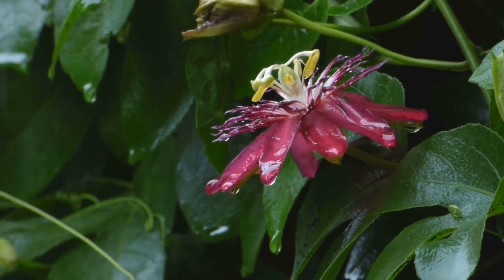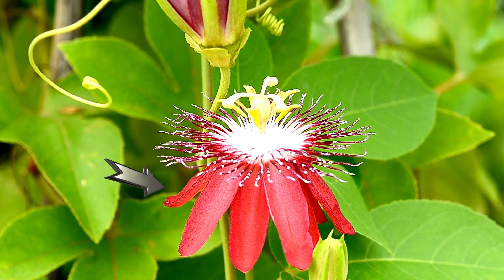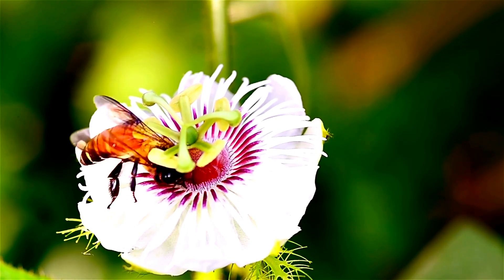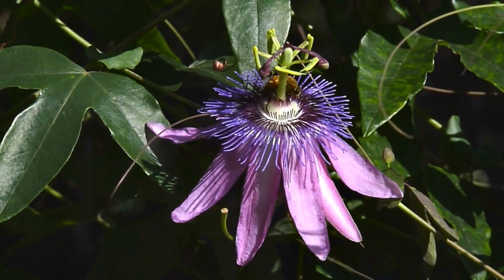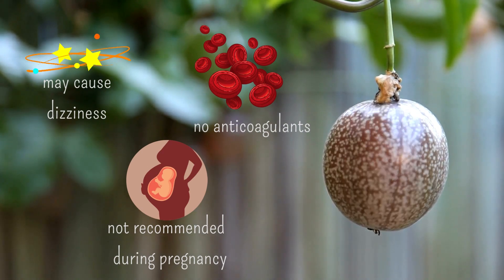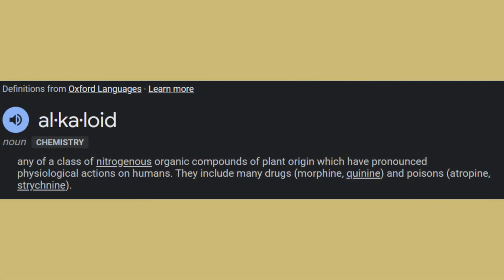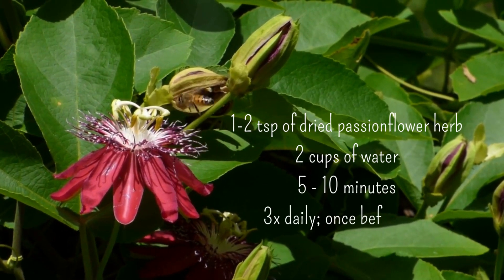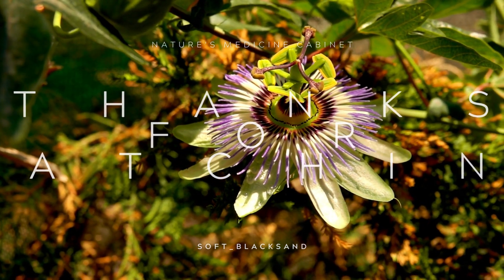Nature's Medicine Cabinet | All About Passionflowers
Here's some general info about this lovely, powerful plant regarding husbandry and utilities from a holistic perspective.
I use gendered pronouns when talking about plants not only to emphasize the masculine/feminine energies but to also personify these wise teachers of the Earth and encourage y'all to do the same if you so wish. (:
 I hope you find this video valuable or interesting and I hope to see you back on the channel!

-SBS